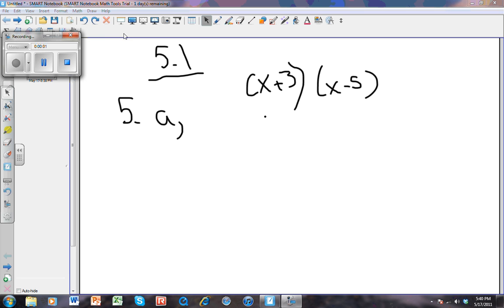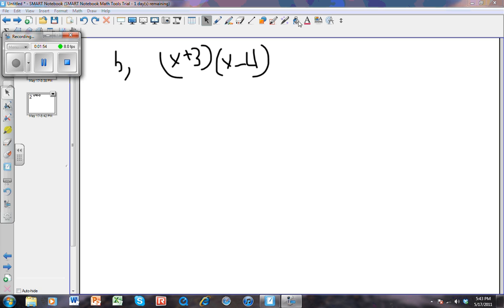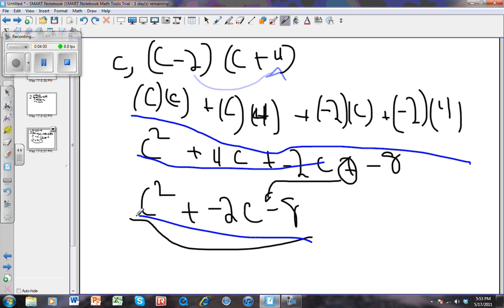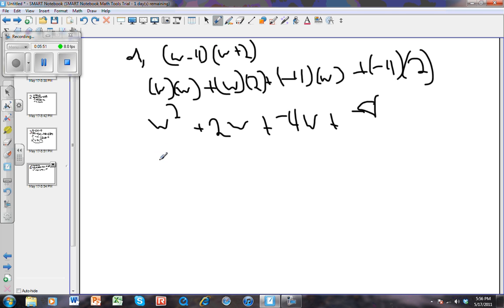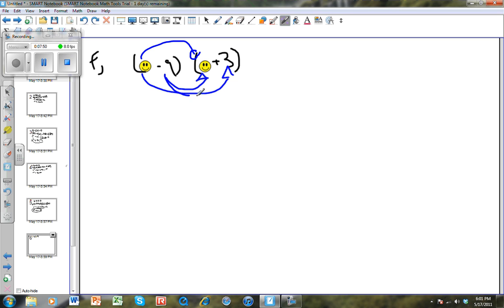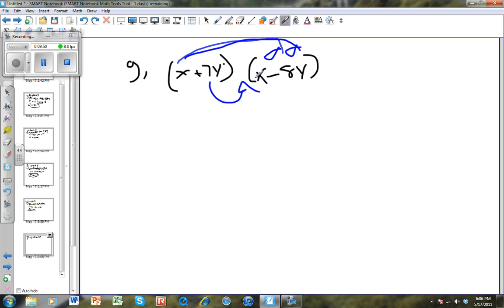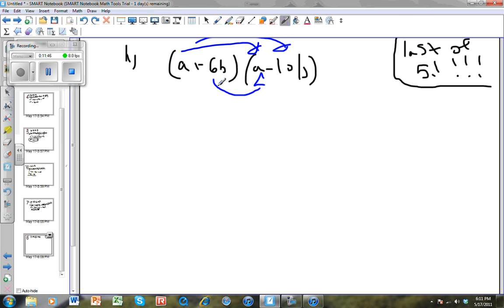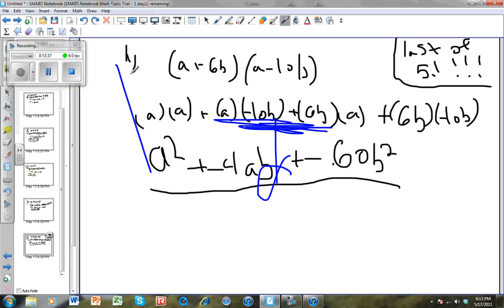lesson 5 1 Q 5 math